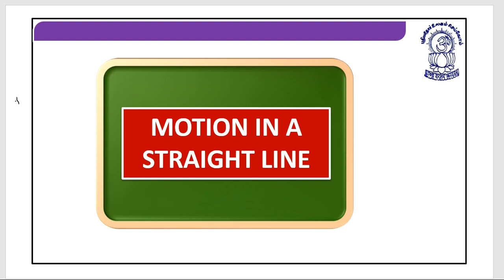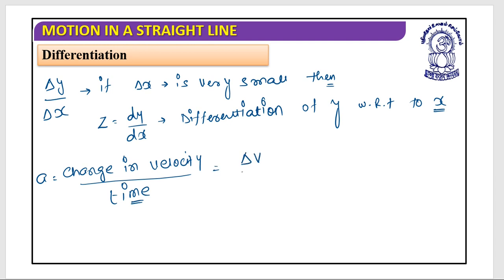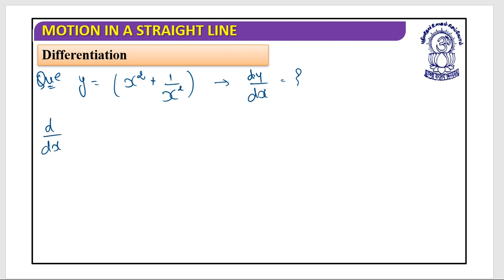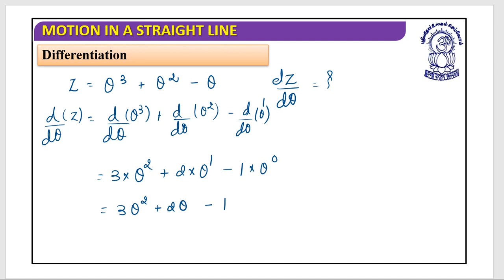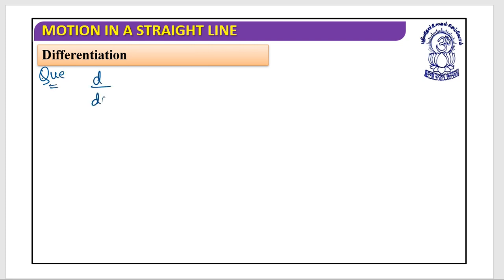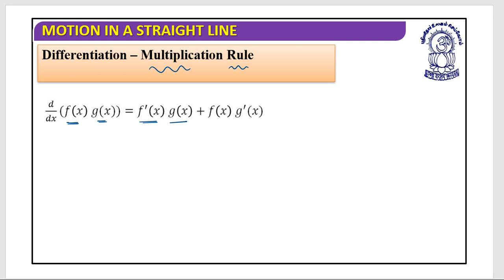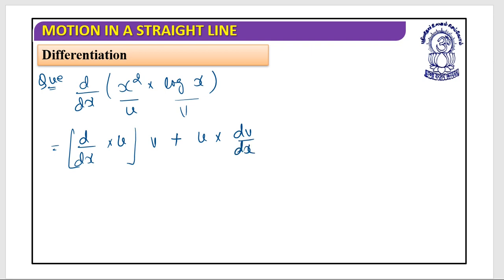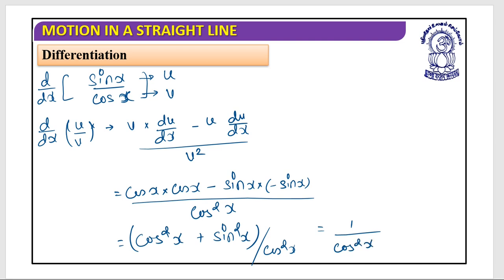NEET & IIT-JEE | PHYSICS | MOTION IN STRAIGHT LINE | LECTURE 3